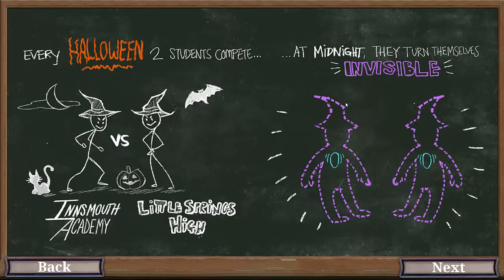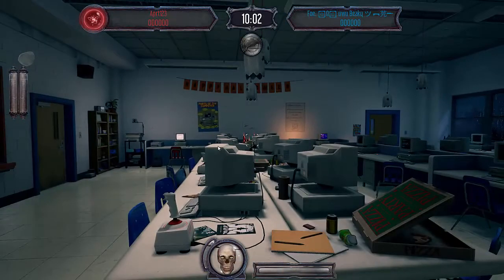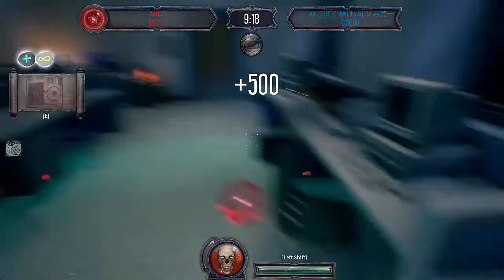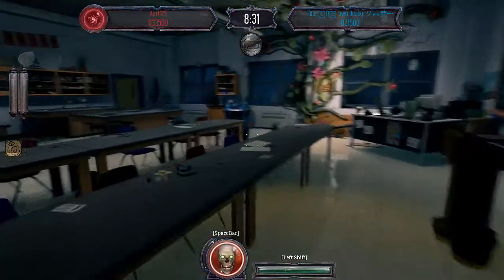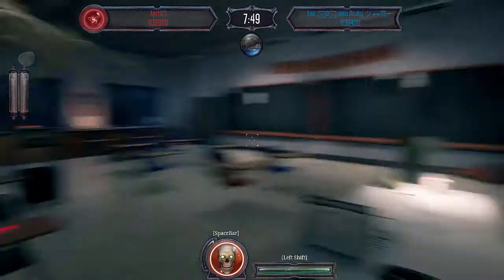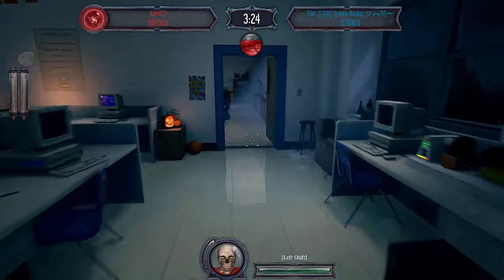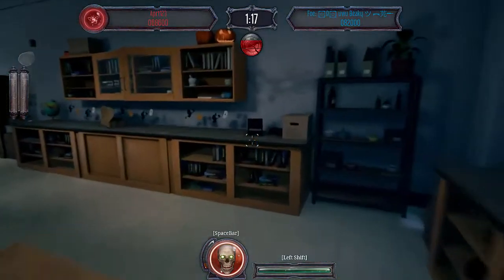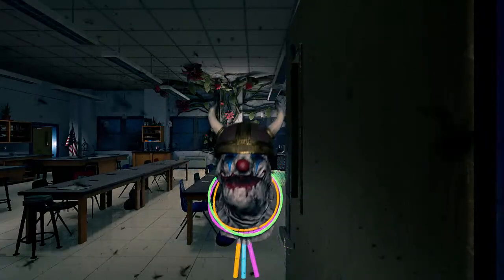THE SCARIEST CLOWN MASK!! (A Lot of Screaming!) | Hide and Shriek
This is a description! Click "Show More" to see links and stuff.

Steam: APRT123
Xbox Live: APRT123 (Xbox One ONLY!)

For Businessey Stuff: Go to my "About" page and click on the e-mail button. Enter the numbers and letters and continue!

Report and flag any hurtful or spam comments, we're trying to have some fun here!

Now what?! ¯\_(ツ)_/¯